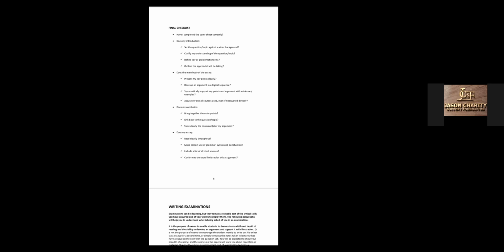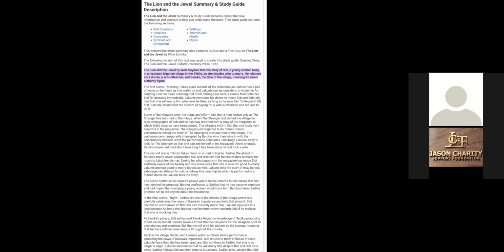JCSF Education Cafe_Analysis of The Lion and the Jewel by Wole Soyinka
Mr. Tosin takes Literature_Analysis of The Lion and The Jewel By Wole Soyinka for students preparing for WASSCE/UTME examinations across Nigeria.